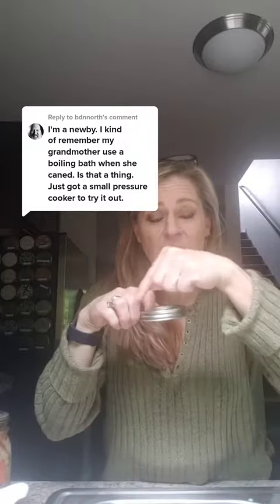Water Bath Canning, The Gateway to Food Preserving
thebettencourts
Reply to commenter yes!!! its like the gateway canning technique to the world of food preserving!!!canning